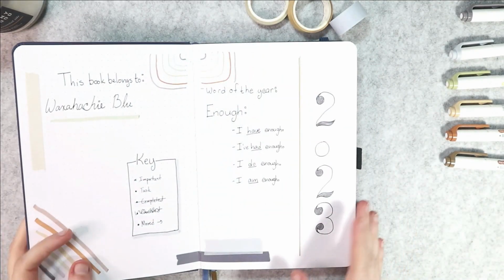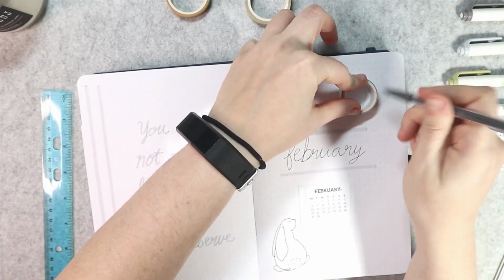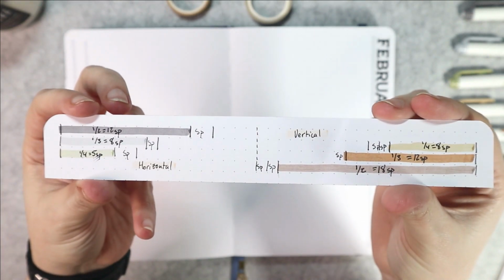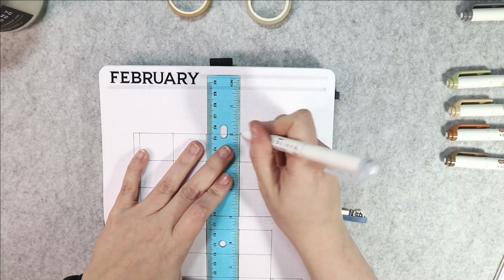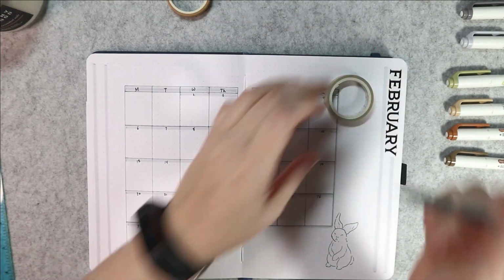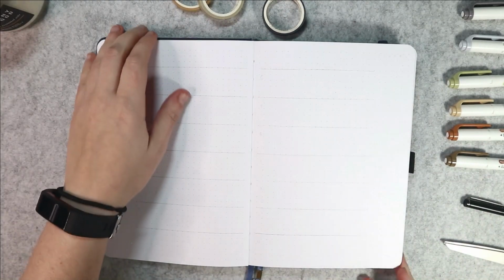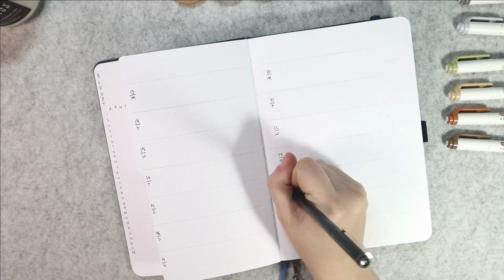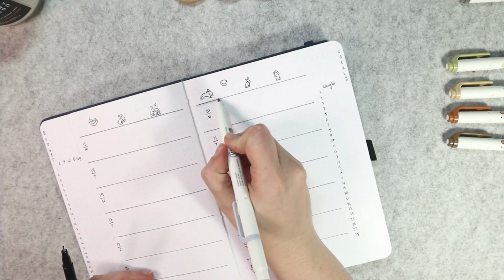Plan with Me | February 2023 Bullet Journal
Hi guys and hello from the hilltop! I'm Waxahachie Blu and I wanna welcome you to my channel: The Plateau Perfectionist! Today's video is my February 2023 Plan with Me in my Archer and Olive, size A5 dot journal. The theme for this month is: Snow Bunnies!

The bunny theme is partially because of the upcoming Lunar New Year (this year is the year of the rabbit) as well as by using this light gray color I wanted to draw something that would mesh well with the monochromatic color palette.

Included in my spreads are:
-Quote page
-Title page
-2 page calendar
-2 page budget tracker
-weeklies (including habit and weight tracker)